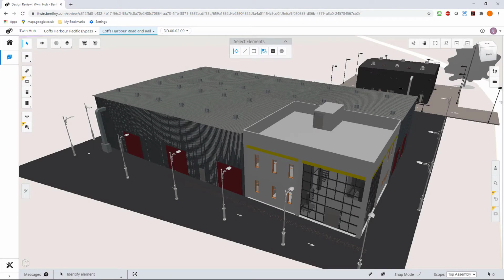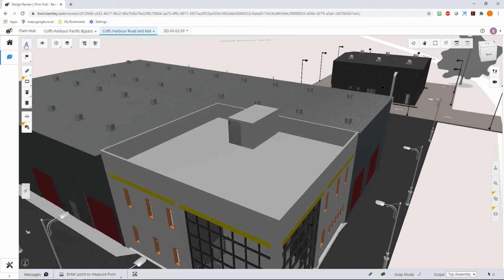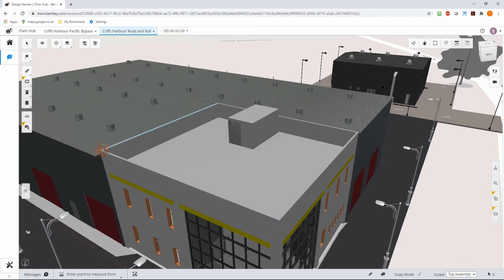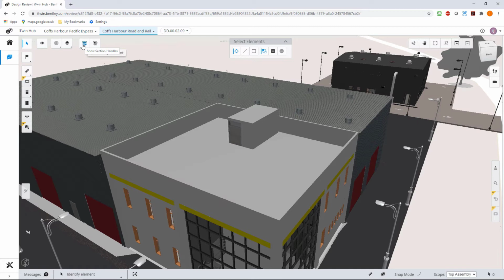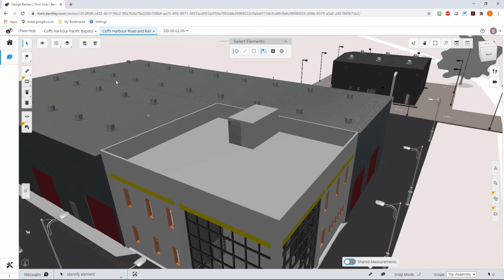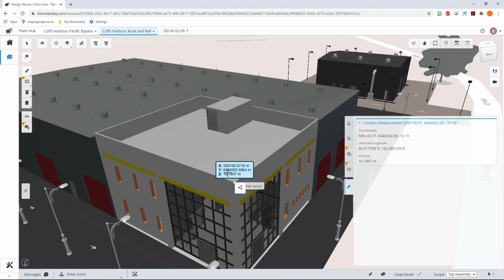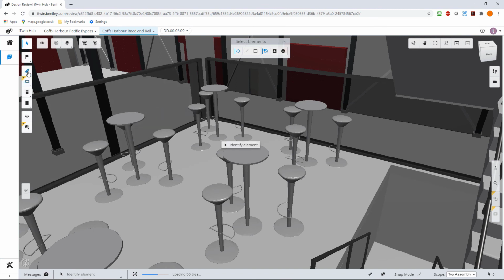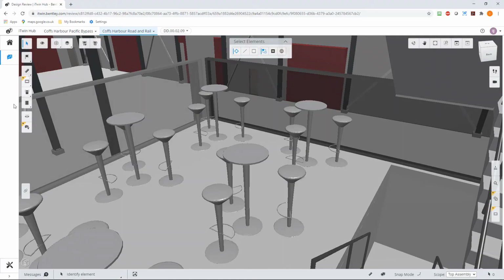iTwin Essentials - Measuring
Learn how to measure various elements of your iTwin